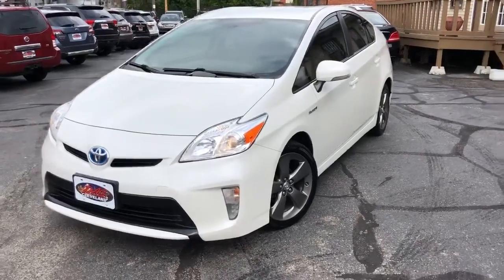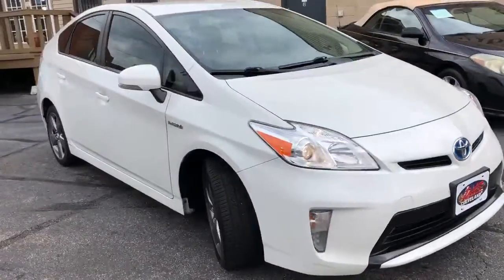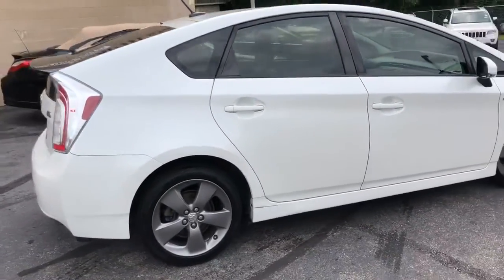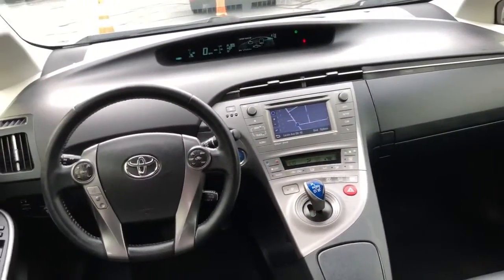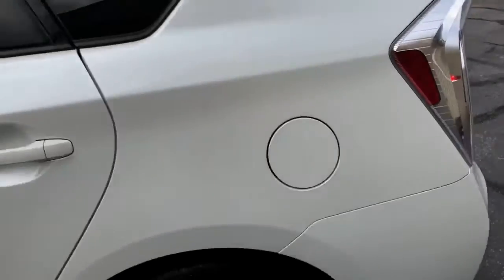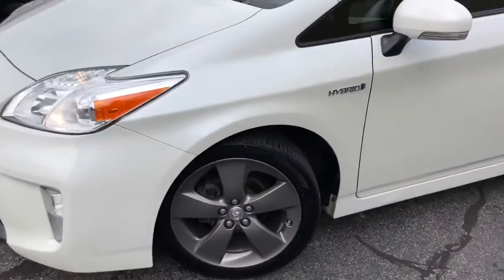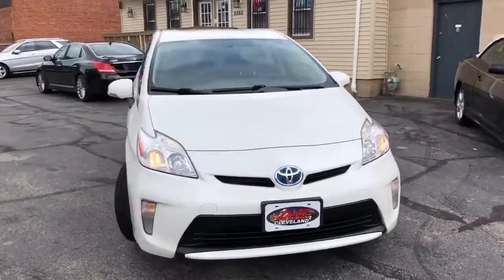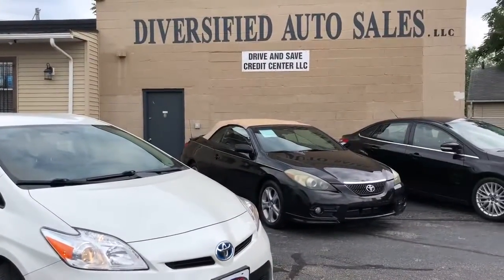2015 Toyota Prius Used Car Cleveland, OH Diversified Auto Sales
2015 Toyota Prius Air Conditioning,Daytime Running Lights,Keyless Entry,Power Locks,Power Steering,Power Windows,Side Airbags,Tilt Wheel,Active Seatbelts,All Wheel ABS,AM/FM CD/MP3,Dual Front Airbags,Head Airbags,Immobilizer,Rear Head Airbags,Satellite